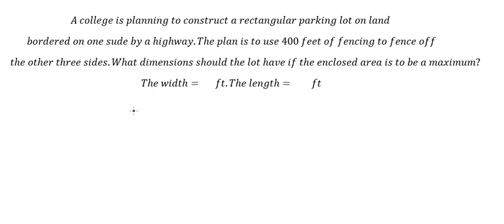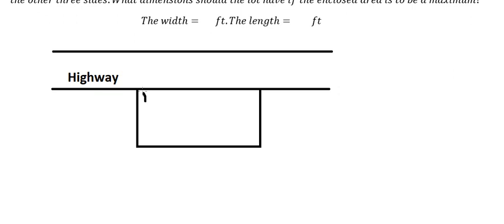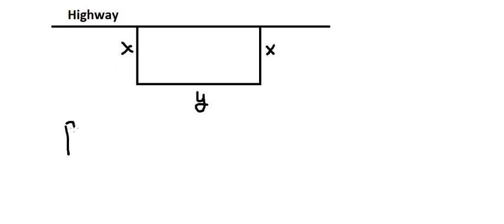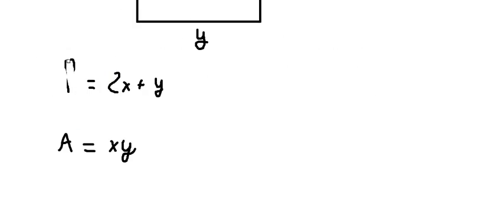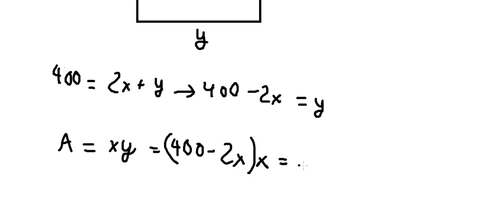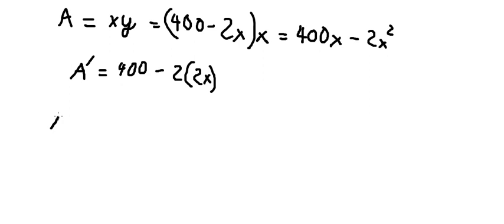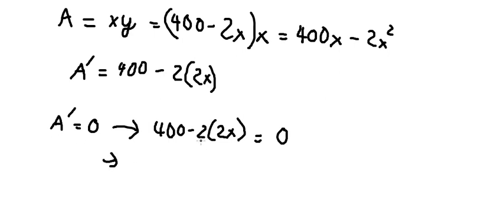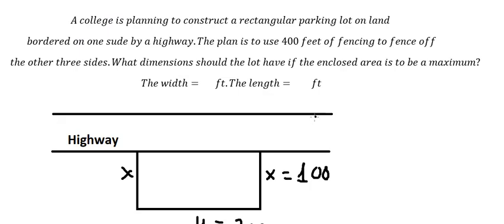Calculus Help: A college is planning to construct a rectangular parking lot on land bordered on one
Question:
A college is planning to construct a rectangular parking lot on land
bordered on one side by a highway.The plan is to use 400 feet of fencing to fence off the other three sides.What dimensions should the lot have if the enclosed area is to be a maximum?
The width=      ft.The length=        ft